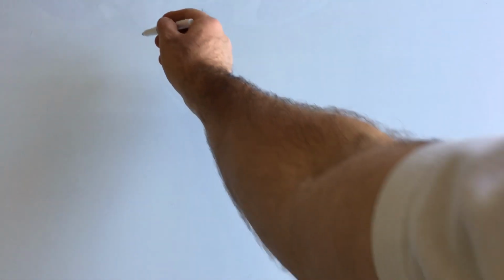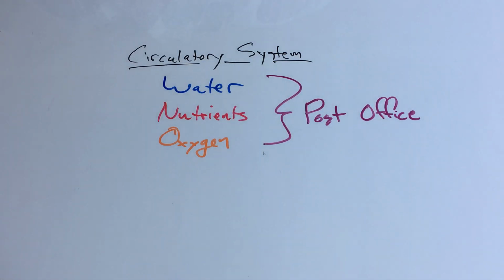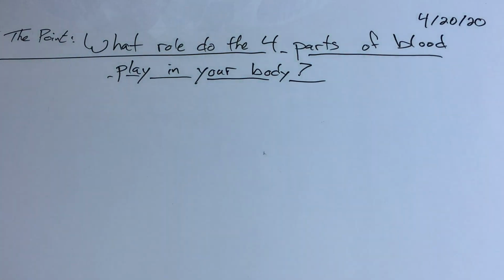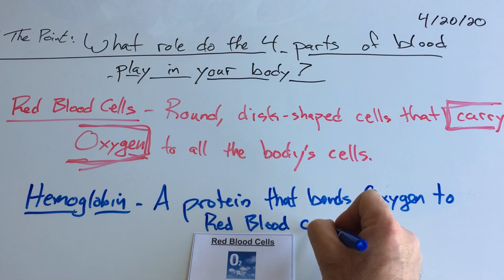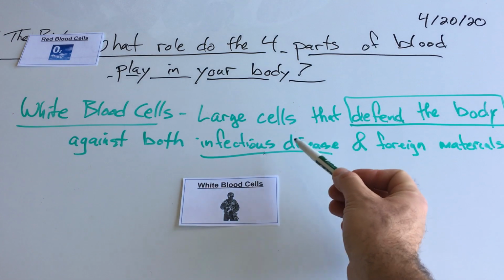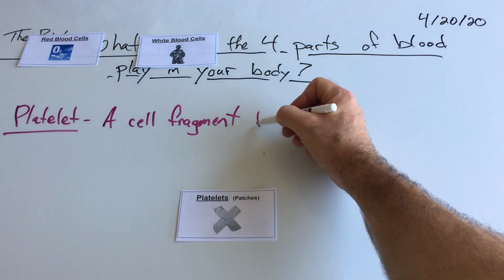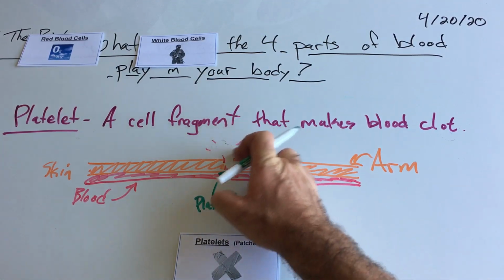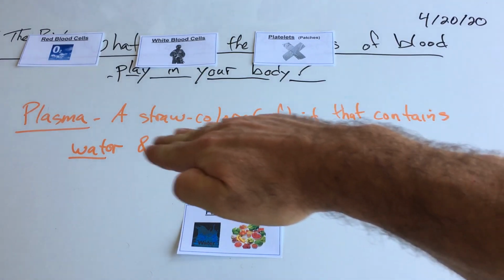Parts of Blood (Part 1)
What are the 4 parts of blood?